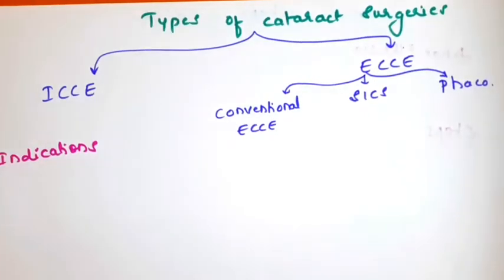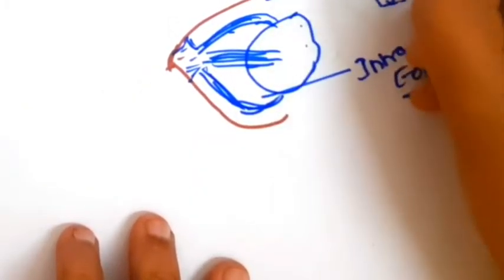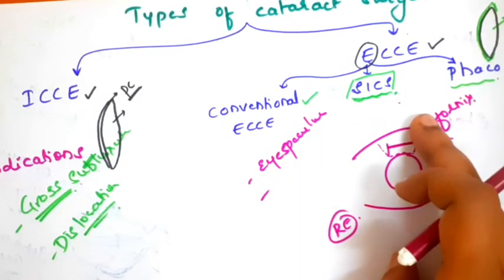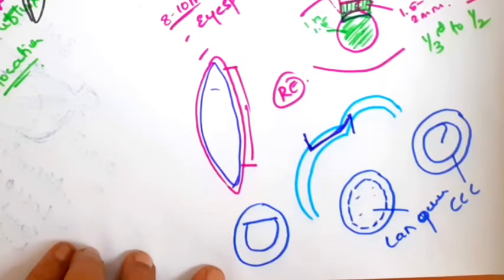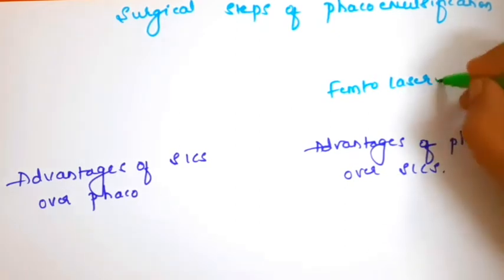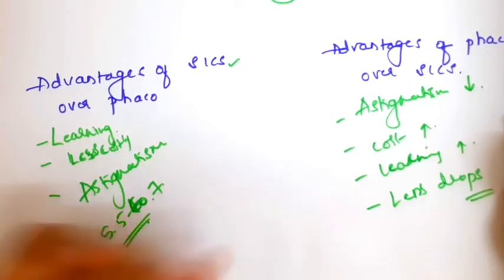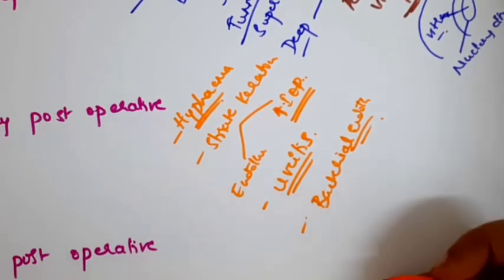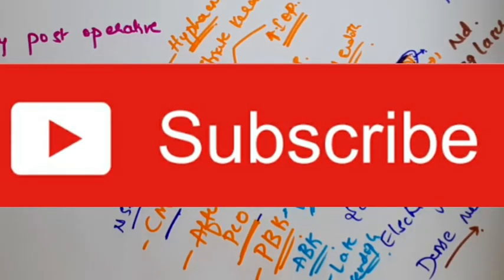CATARACT- Practicals for undergraduates PART -2/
This is the continuation of my previous video, CATARACT- Practicals for undergraduates PART -1
This video covers practicals on
 Types of CATARACT surgeries
various types of anesthesia used
Retrobulbar block
Peribulbar block
Topical anesthesia
Subtenon's anesthesia

Intracapsular catarct extraction
extracapsular cataract extraction
Small incision cataract surgery
Phacoemulsification
Difference between each type of surgeries
Complications of surgeries
Intra operative complications
Early post operative complications
Late post operative complications
cystoid macular edema
After cataract/ posterior capsular opacification and its management
HAPPY LEARNING